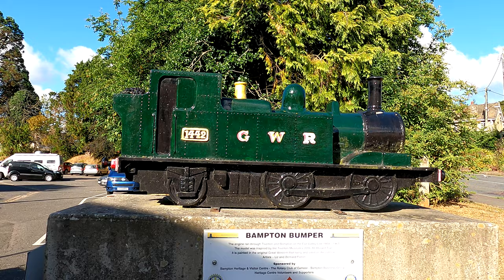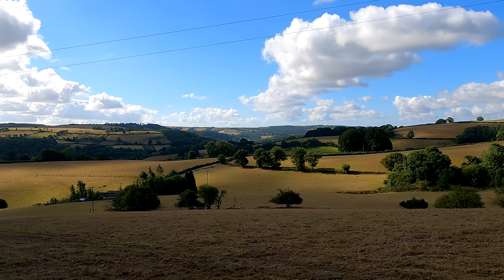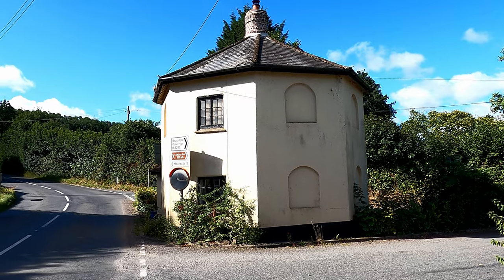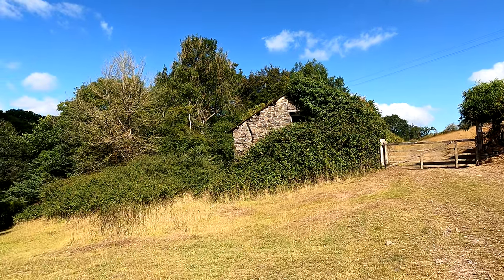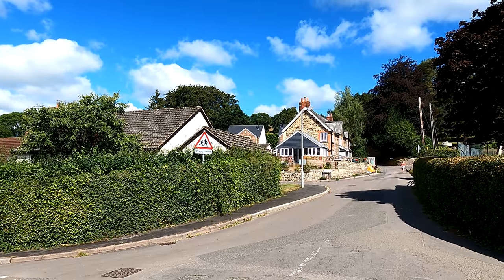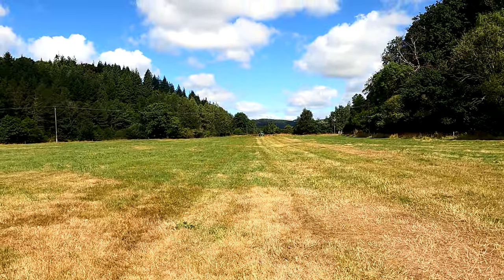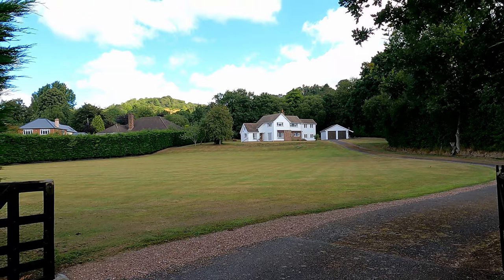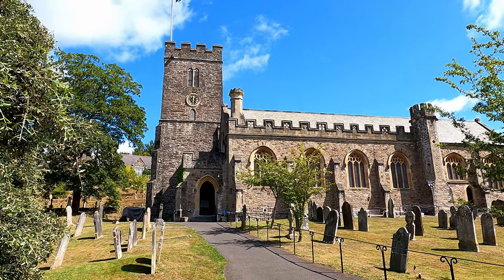Bampton to Dulverton: Walking the Exe Valley Way in Devon, UK. Six miles.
Bampton, Exebridge, Brushford and along the River Barle to Dulverton.